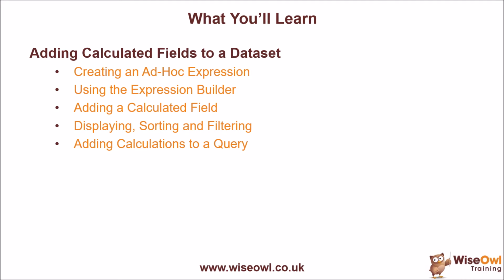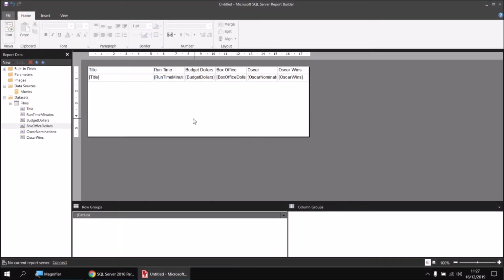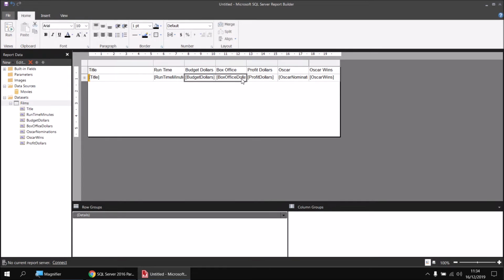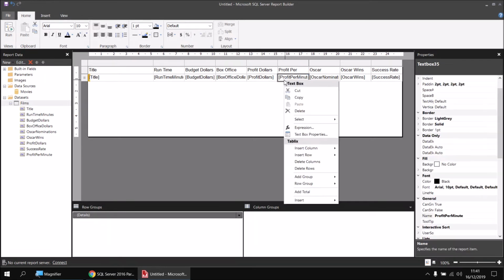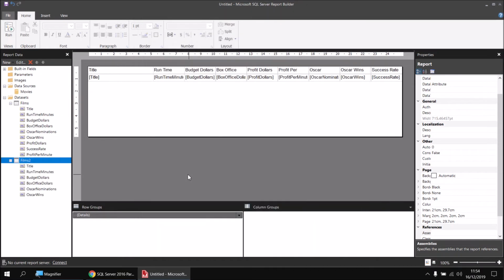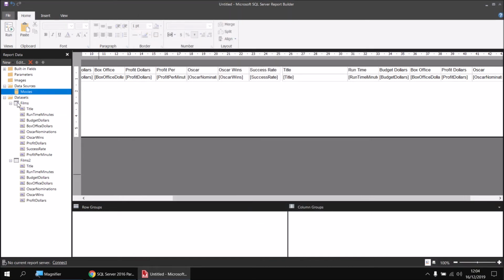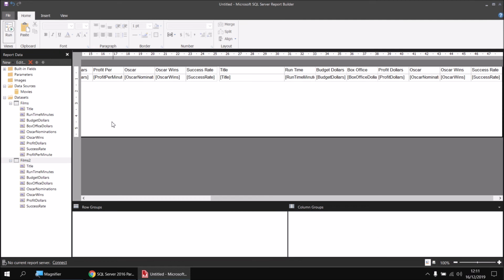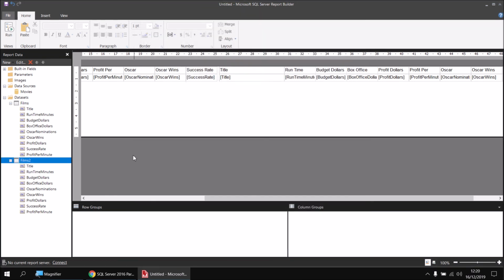SSRS Report Builder Part 7.1 - Basic Calculated Fields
- In this video you'll learn three techniques for creating calculated fields in Report Builder: creating ad-hoc expressions in a table, adding calculated fields to a dataset, and writing expressions in the SQL of a query.  You'll also see how to use the results of expressions to sort and filter tables.